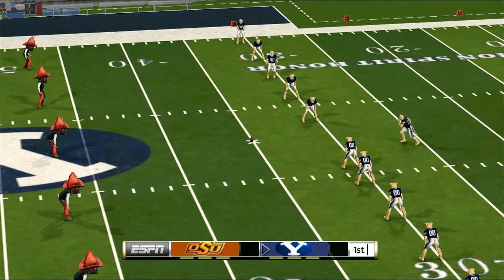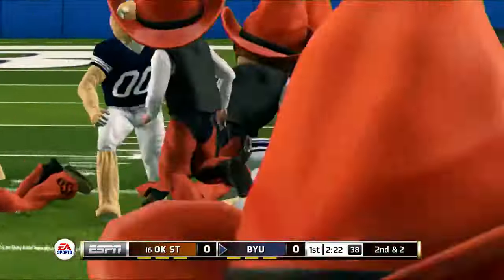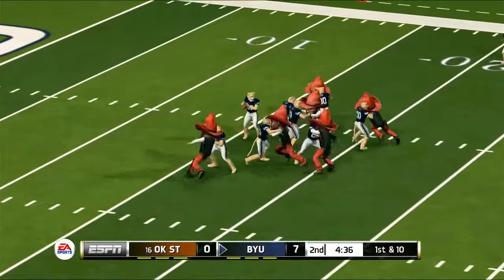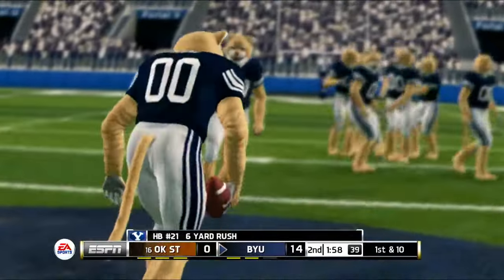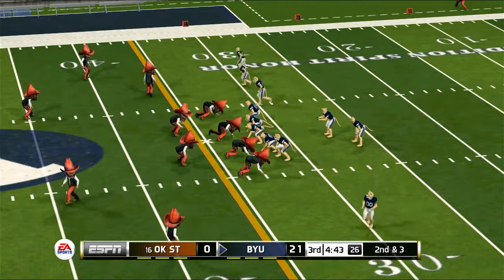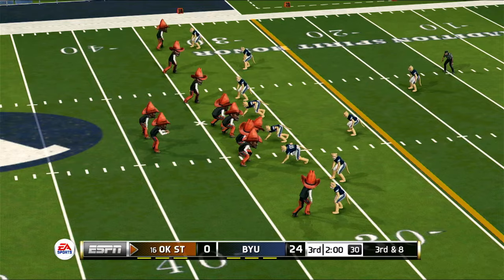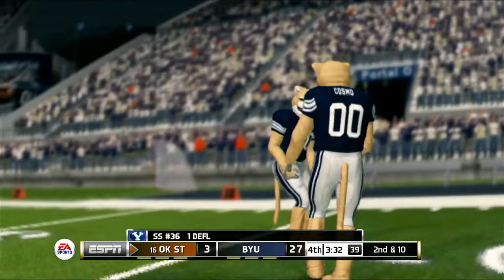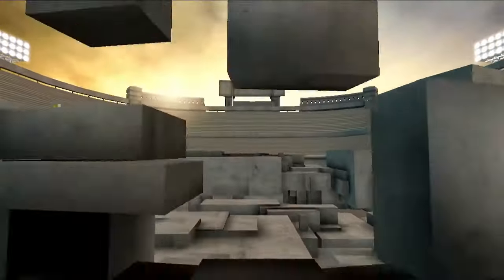CFB Mascot Mashup 2024 Season Week 8 Oklahoma State @ BYU